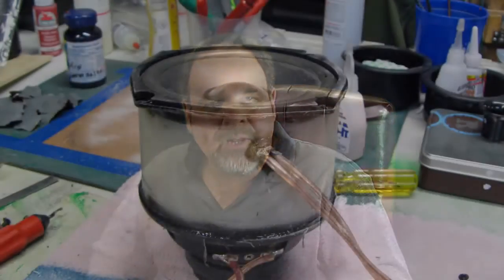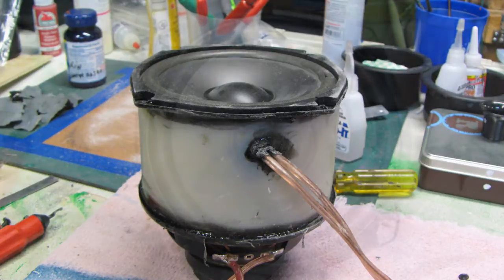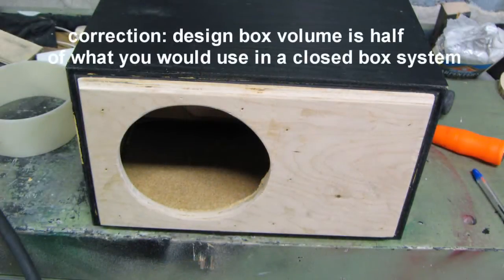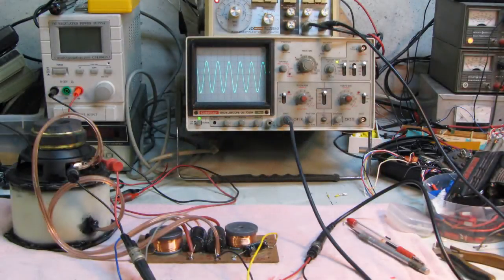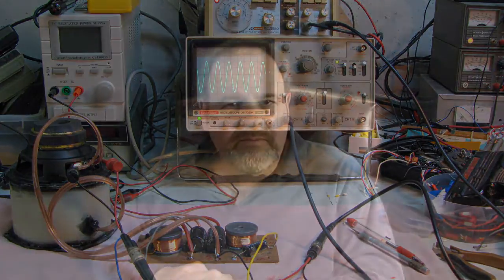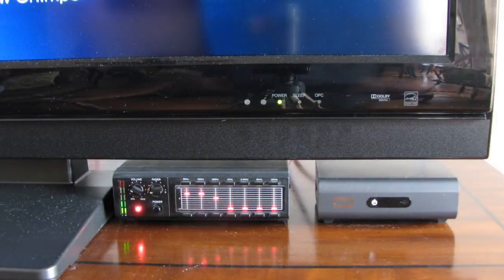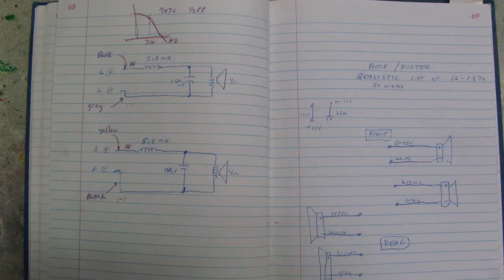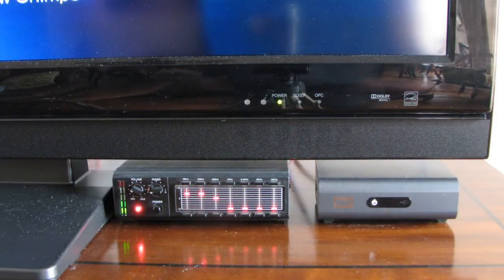HOW TO BUILD Custom Isobaric Woofer to Enhance Sound on My LCD TV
□ Electronic Components
         □ Hobbies: